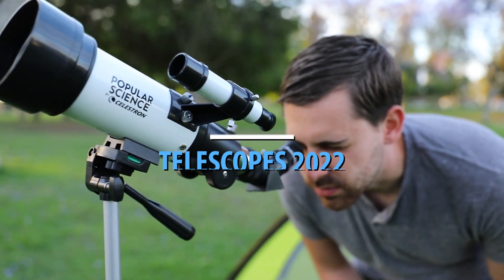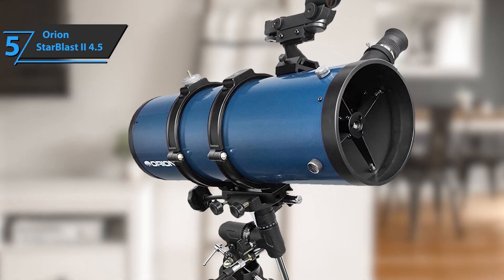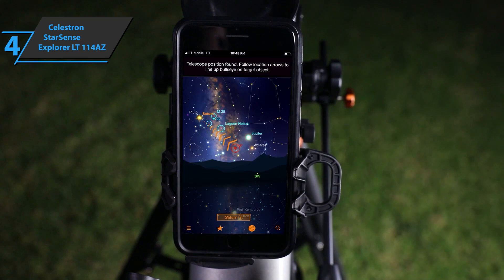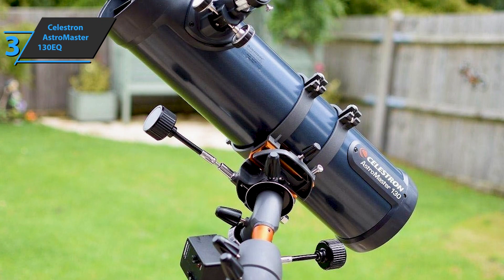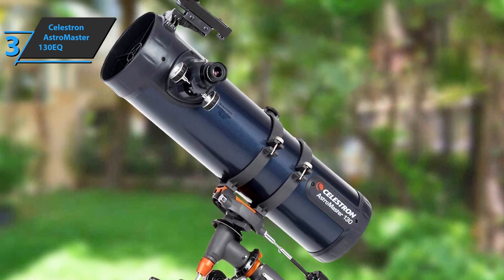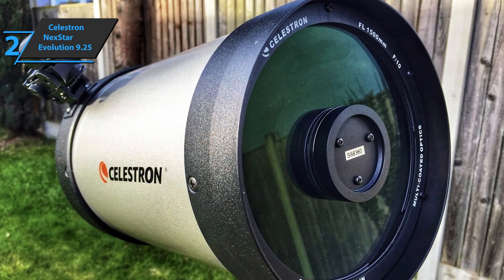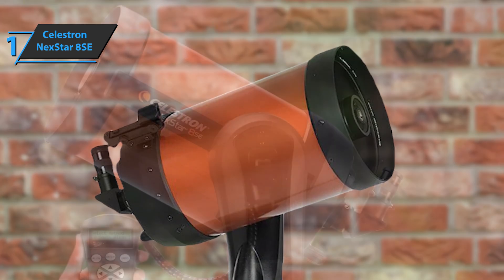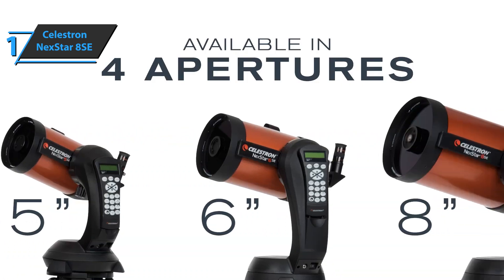Top 5 BEST Telescopes of [2022]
➜ Links to the best Telescopes 2022 we listed in this video:

►US Links◄
➜ 5. Orion StarBlast II 4.5 - 3T5dyci
➜ 4. Celestron StarSense Explorer LT 114AZ - 3Cd1tLG
➜ 3. Celestron AstroMaster 130EQ - 3fNKdoF
➜ 2. Celestron NexStar Evolution 9.25 - 3VbG8ef
➜ 1. Celestron NexStar 8SE - 3SKJHX9
►UK Links◄
➜ 5. Orion StarBlast II 4.5 - 3eaktT4
➜ 4. Celestron StarSense Explorer LT 114AZ - 3McUUgw
➜ 3. Celestron AstroMaster 130EQ - 3CFA7PN
➜ 2. Celestron NexStar Evolution 9.25 - 3RHD0ne
➜ 1. Celestron NexStar 8SE - 3MgffSo
►CA Links◄
➜ 5. Orion StarBlast II 4.5 - 3EnsEG9
➜ 4. Celestron StarSense Explorer LT 114AZ - 3CEkEzj
➜ 3. Celestron AstroMaster 130EQ - 3SKL1t5
➜ 2. Celestron NexStar Evolution 9.25 - 3EnOV6B
➜ 1. Celestron NexStar 8SE - 3SZw4mD

We have just laid out the top 5 best telescopes 2022. In 5th place is the Orion StarBlast II 4.5, our pick for the best budget telescope. In 4th place is the Celestron StarSense Explorer LT 114AZ, our pick for the best value telescope. In 3rd place is the Celestron AstroMaster 130EQ, our pick for the best mid-range telescope. In 2nd place is theCelestron NexStar Evolution 9.25, our pick for the best splurge telescope. In 1st place is the Celestron NexStar 8SE, our pick for the best overall telescope.